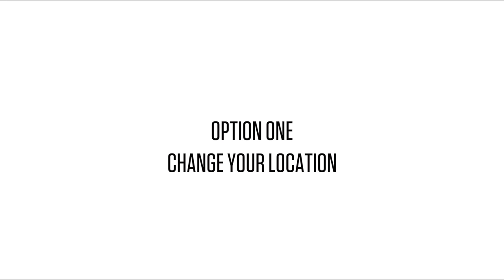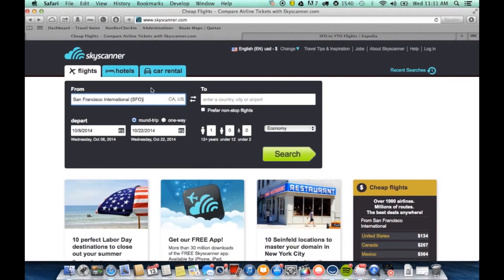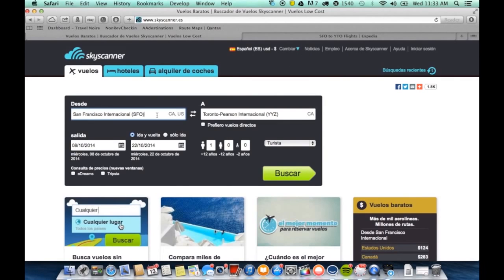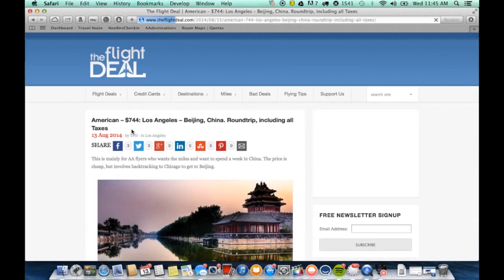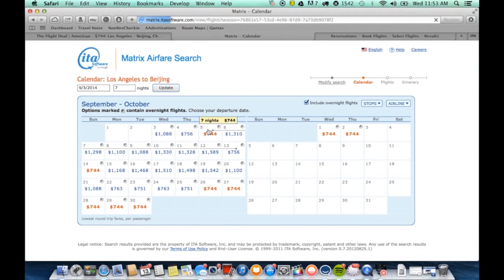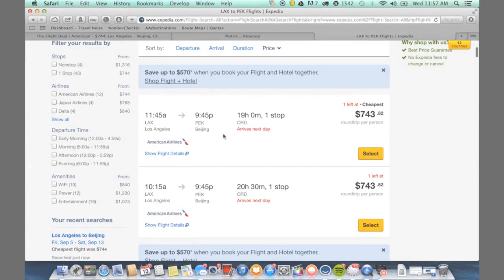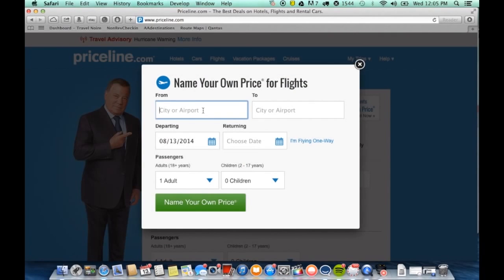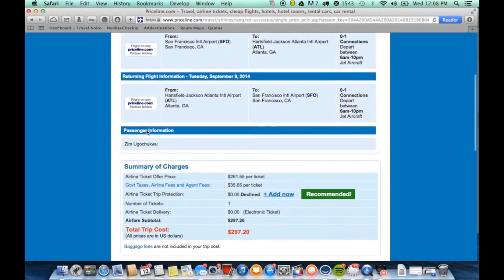How To Instantly Book Cheap Tickets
Want to learn how to INSTANTLY book cheaper flights?

to catch the latest discussion!

If you’re interested in learning more about how to book cheap flights, check out a few of our favorite relevant stories:

MUSIC › Crazy Glue // Josh Woodward